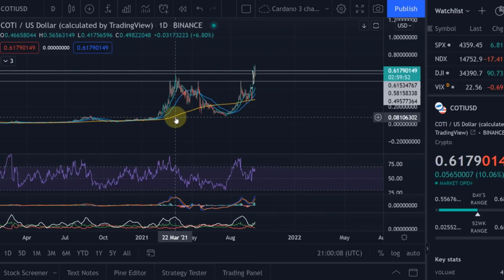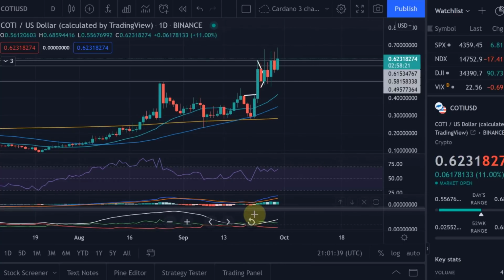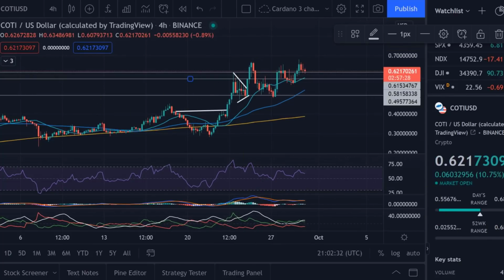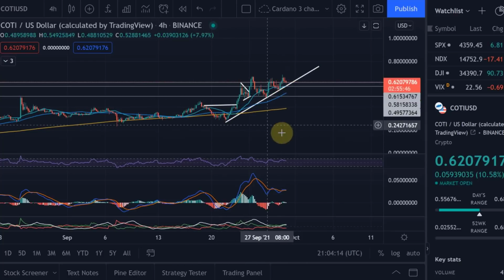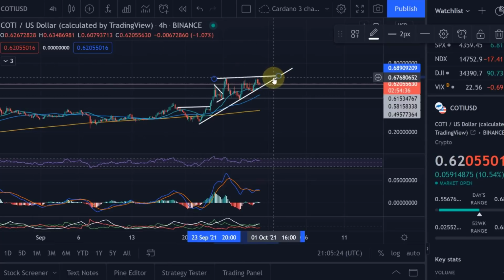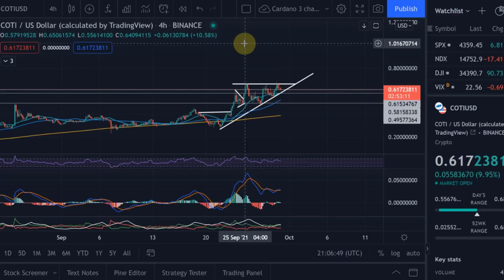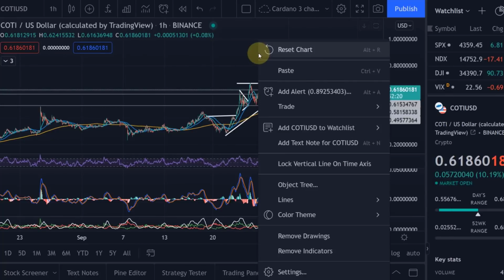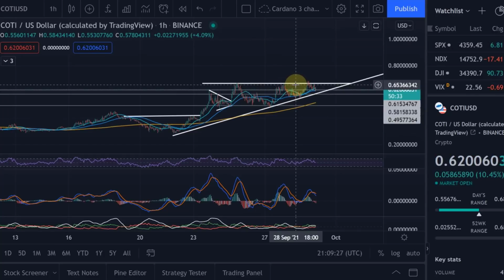COTI Crypto - Price Chart, Price Update and Prediction and Technical Analysis, Price News Today!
COTI Crypto  - Technical Analysis of this Cardano Project and Price Update and Prediction!
In this video I talk about Coti, which is a decentralized payment network. Coti has received funding from Cardano (ADA) and is a very interesting investment from my point of view!